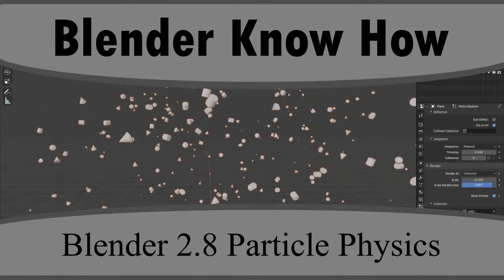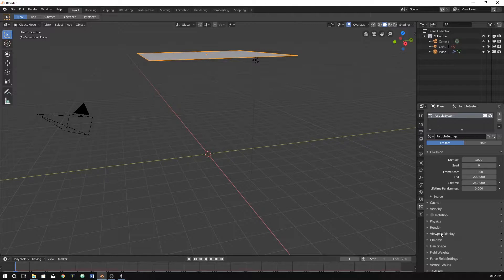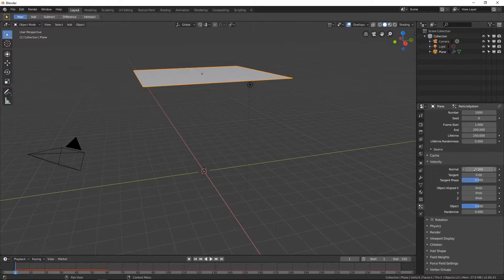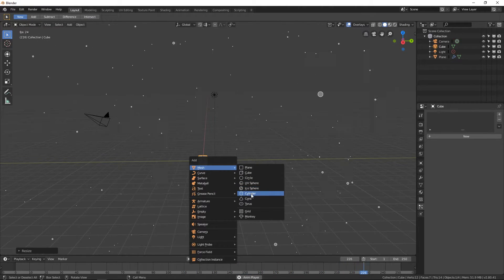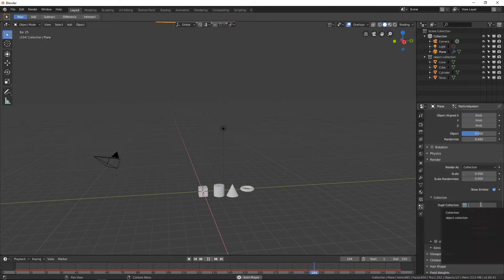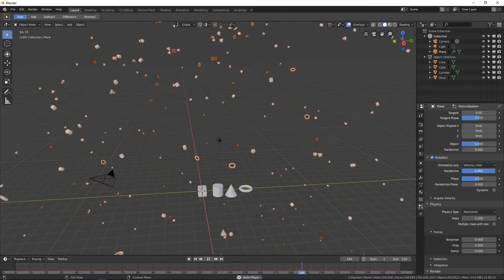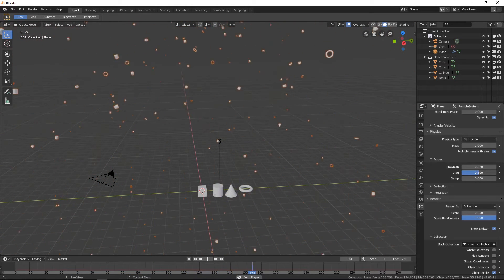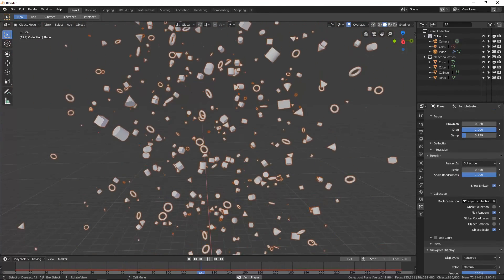How To Create Particles In Blender 2.8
How to create simple particles in blender 2.8